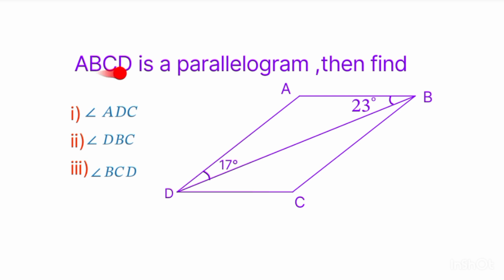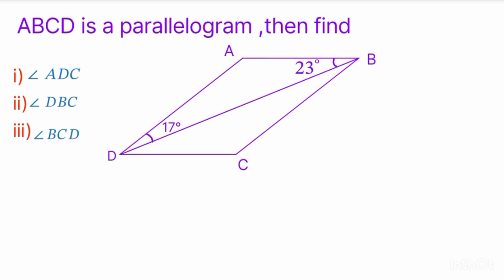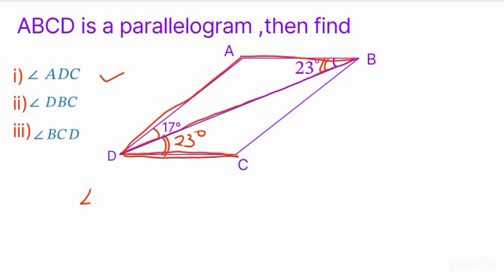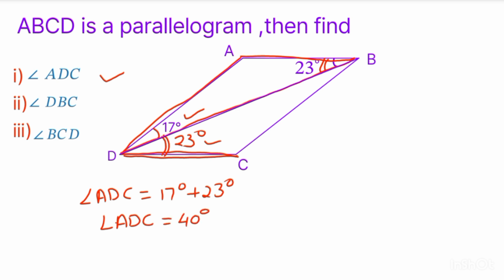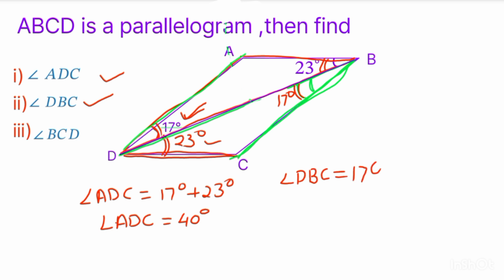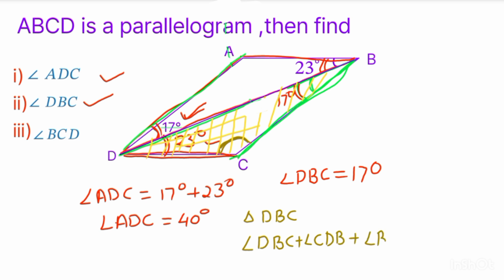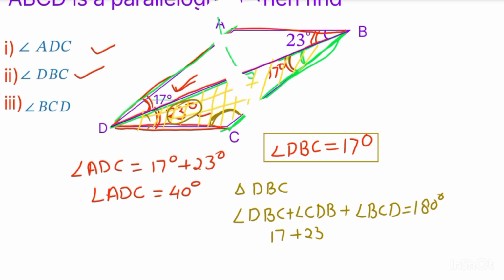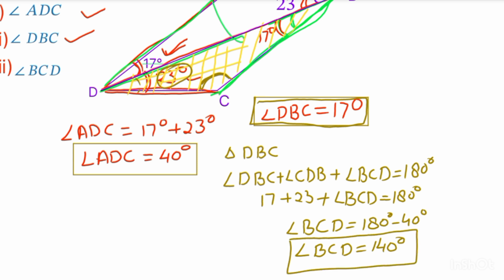In the given figure ABCD is a parallelogram, find ADC,DBC,BCD